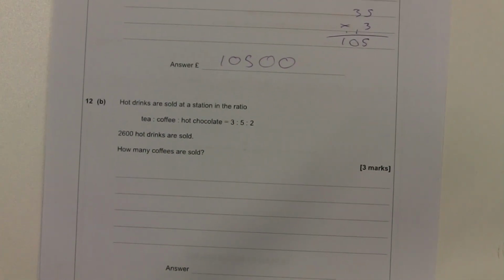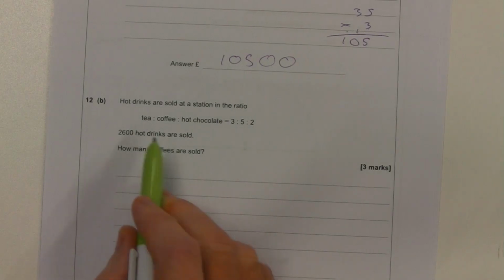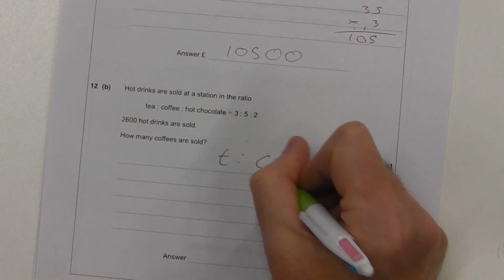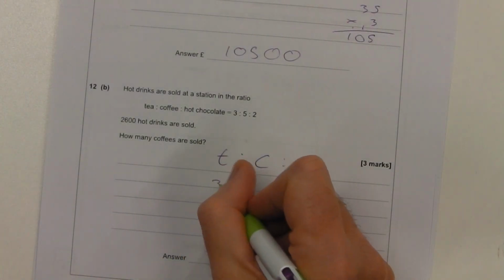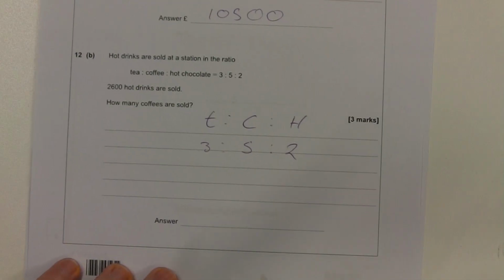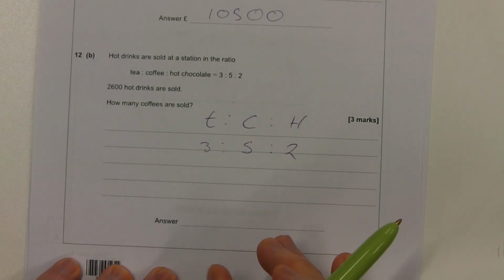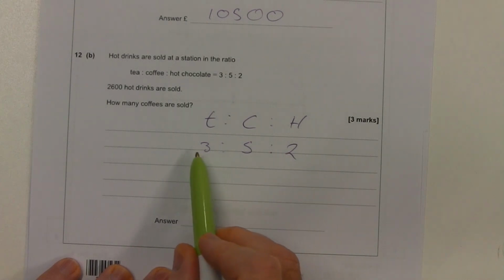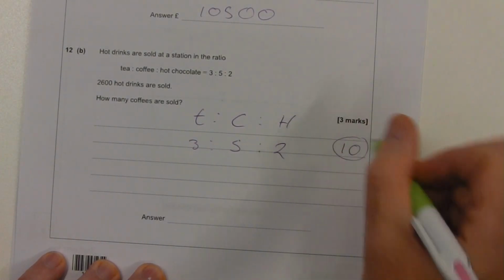KA2 Voc Video Walkthrough November 2025